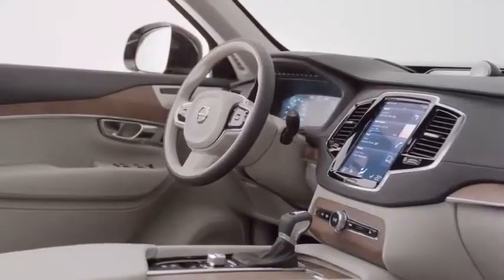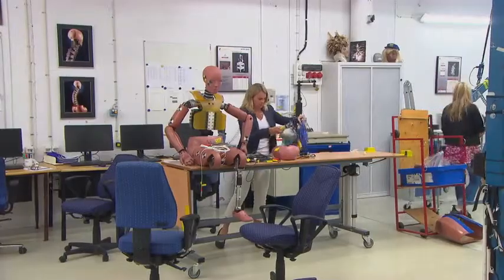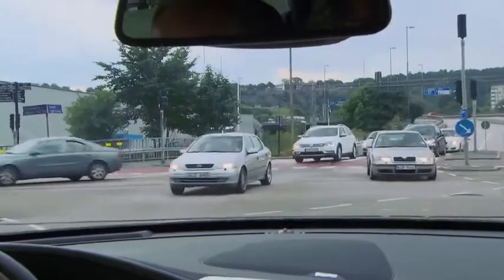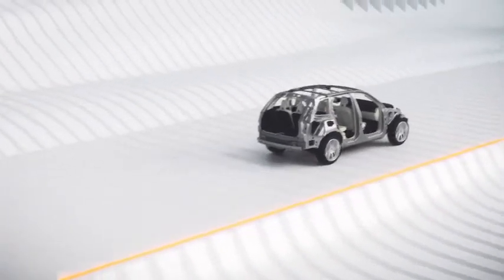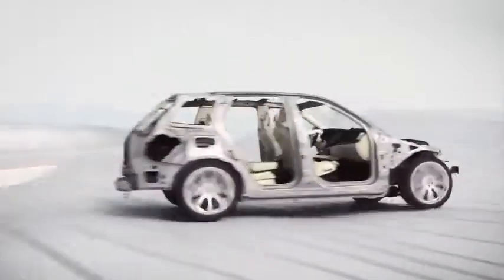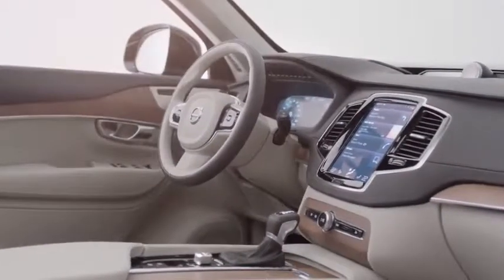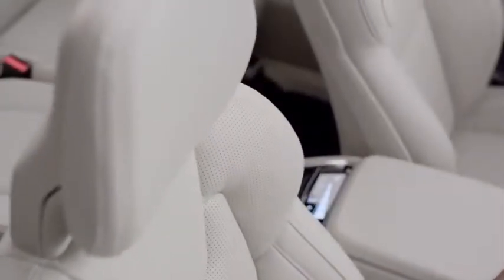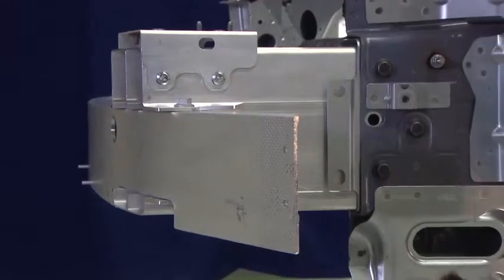The All-New Volvo XC90 - World First Safety Technologies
The All-New Volvo XC90 will offer the most comprehensive and technologically sophisticated standard safety package available in the automotive industry. It includes two world first safety technologies, a run off road protection package and auto brake at intersection capability. City Safety, the umbrella name for all of Volvo Cars' auto brake functions, is also standard equipment. It covers vehicles, cyclists and pedestrians in front of the car, both day and night. These innovations contribute to making the all-new XC90 one of the safest cars ever made. Spokes persons: Lotta Jakobsson, Prof. Lotta Jakobsson, Senior Technical Specialist Safety at Volvo Cars Safety Centre.